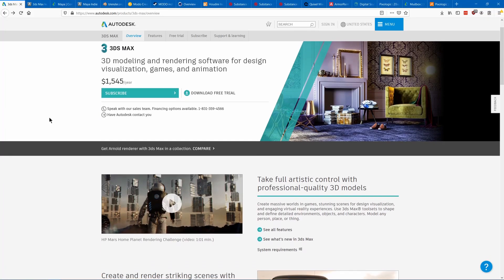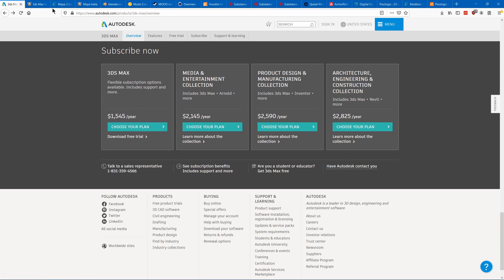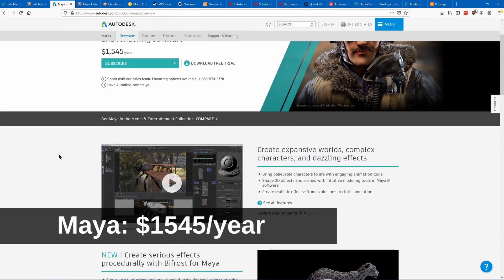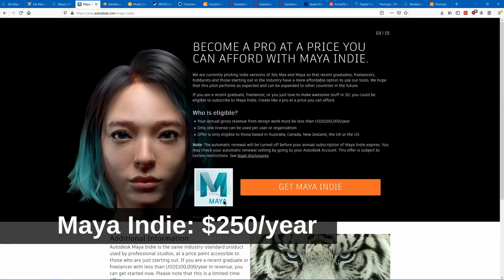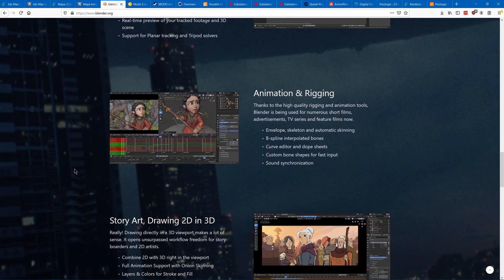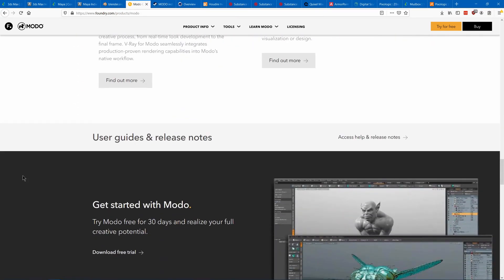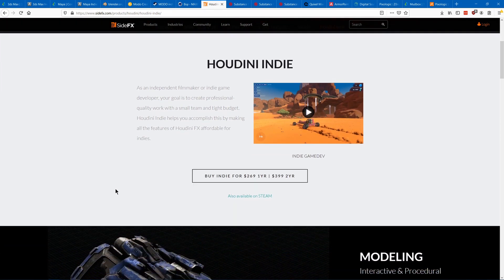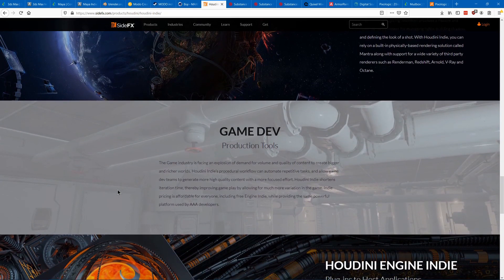BEST 3D Modeling Tools for Game Dev | 3D Game Dev Tools 1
This video introduces you to the best 3d modeling software, including:
3DS Max
Maya
Blender
Modo
Cinema 4D
Houdini